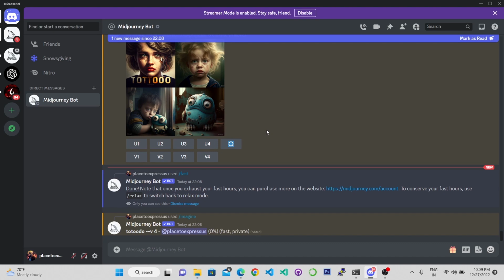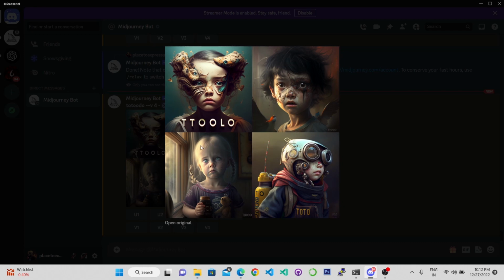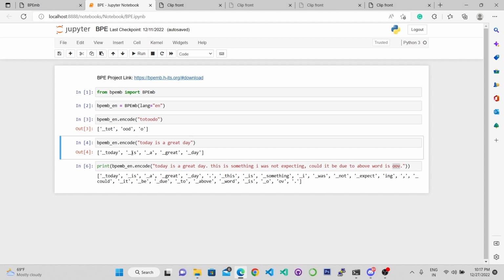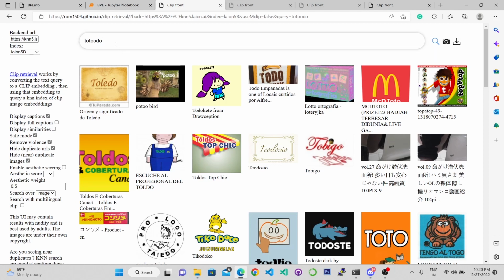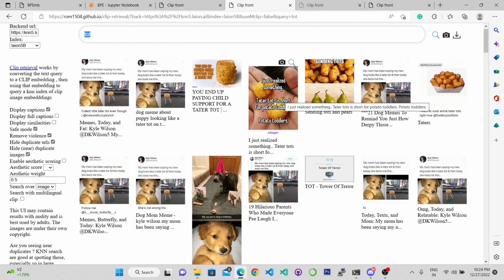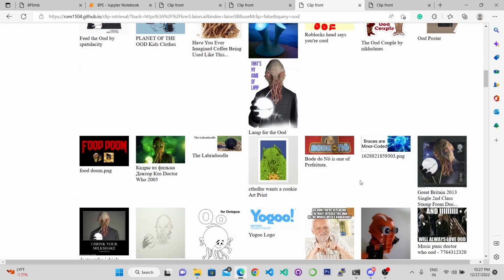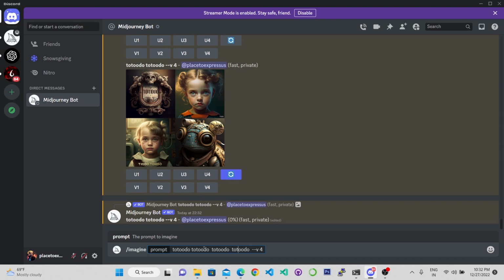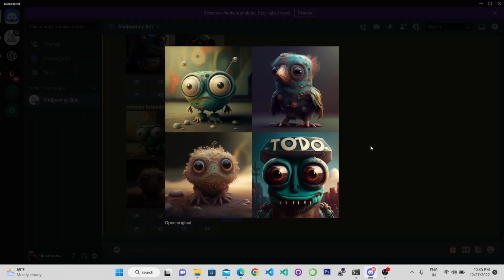Midjourney Experimentation [ToTooDo] (In - Depth)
I have created over 5,000 images so far using Midjourney and I will be sharing some of Tips & Tricks I have found.

In this part - I am sharing another interesting trick and not only that, I am also sharing how the AI Models might be generating the results.

I would love to see what you all create using the trick shared in this video and you can share those with me on my following social media accounts.

Please don't forget to use the hashtag "placetoexpressus", so that I can easily filter and view the amazing Art that you will come up with.

If you want to explore my Art, please do so on Twitter, Instagram, or Opensea.